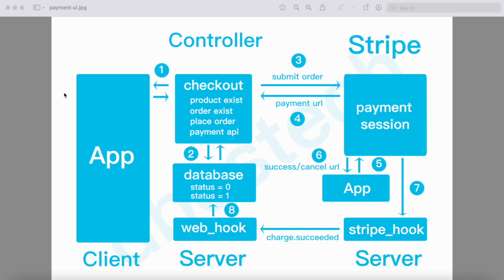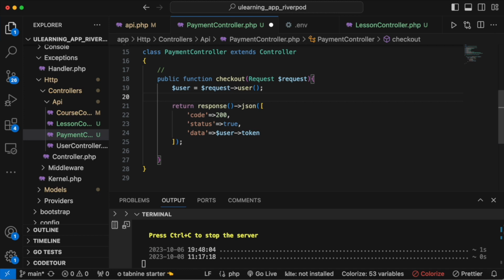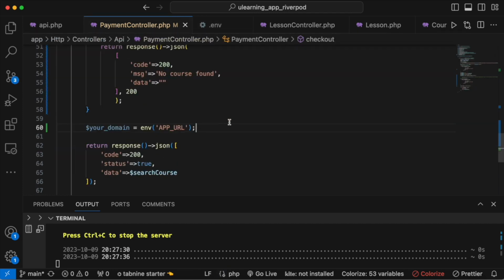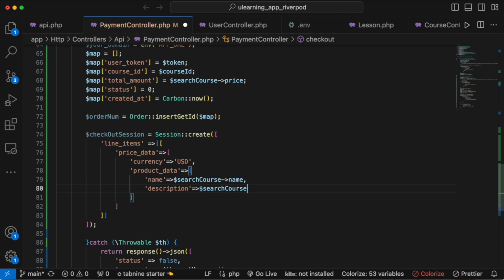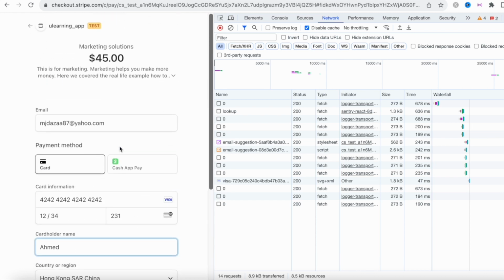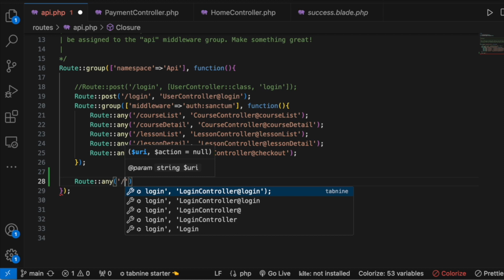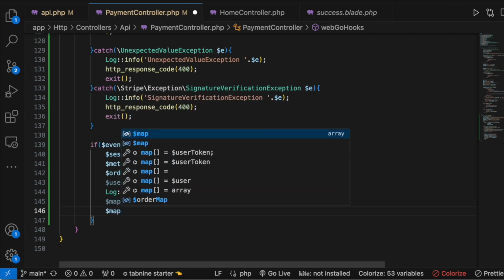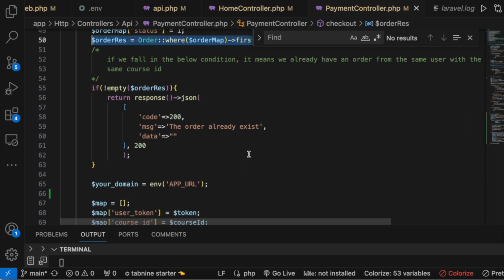Flutter & React Native Payment Complete Guide | Build API step by step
Learn about the payment api building blocks in a step by step process. This is complete tutorial about payment api guide. It's also a step by step api building.
Here you will learn to build the two complete api for a complete payment lifecycle, they are checkout and web_hooks api.
This tutorial also explains every thing with a picture and postman for helper tools.
The complete code is given using PHP/Laravel. But the first 10 minutes video, would help you build on your own robust api in other languages.